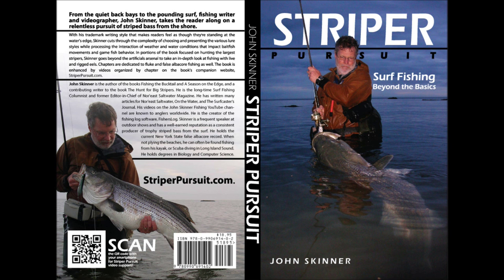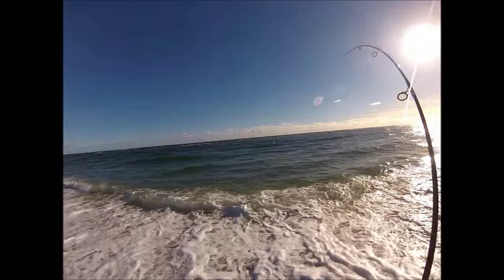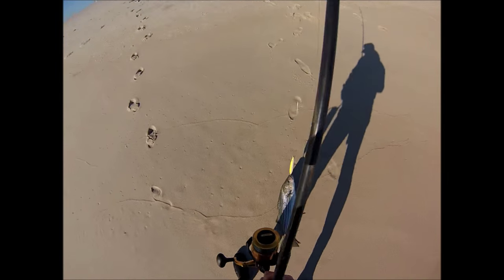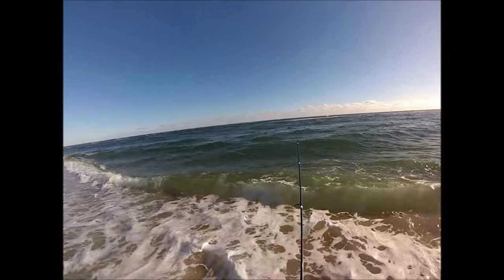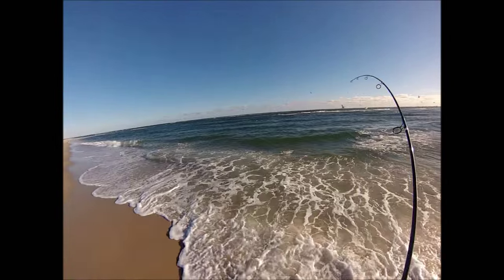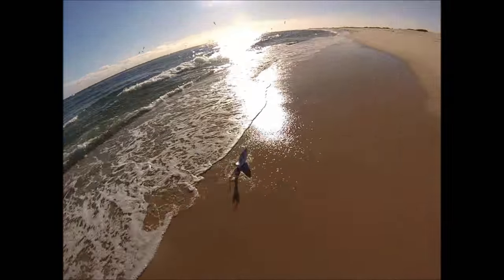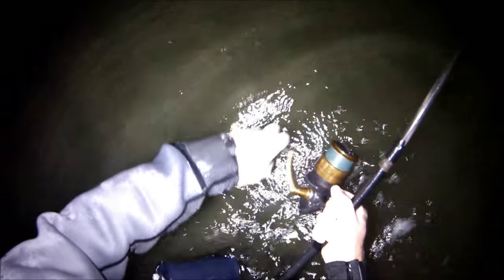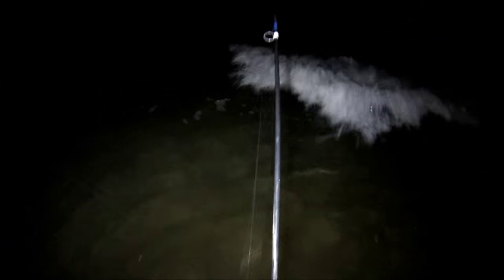Striper Surf Fishing - Darter Lures on the Beach - Part 2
How to catch striped bass from the beach surfcasting with darter lures. Darter plugs are used to catch stripers from the surf.